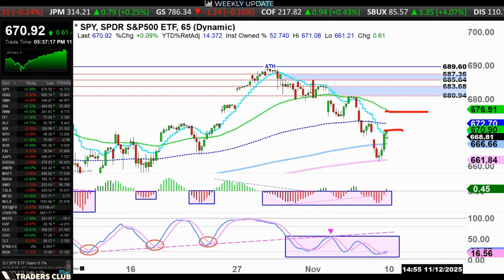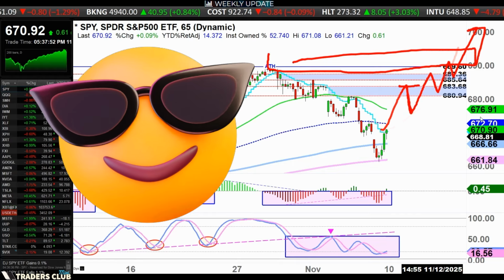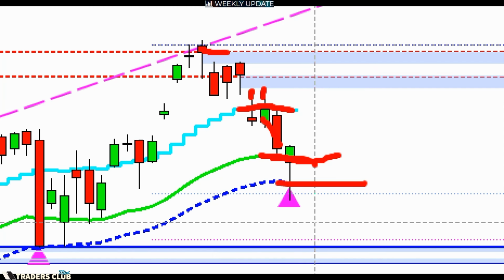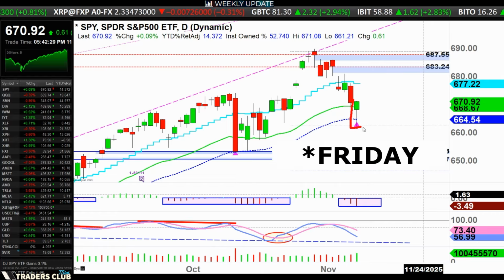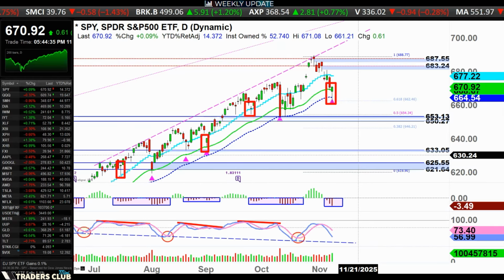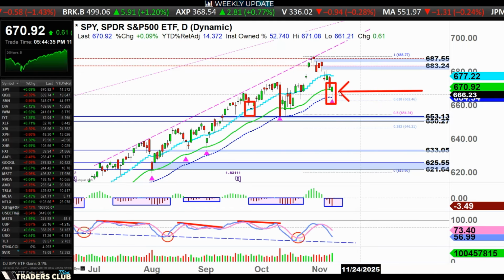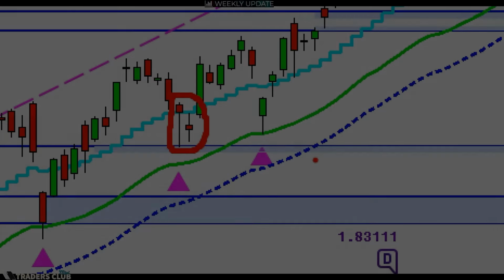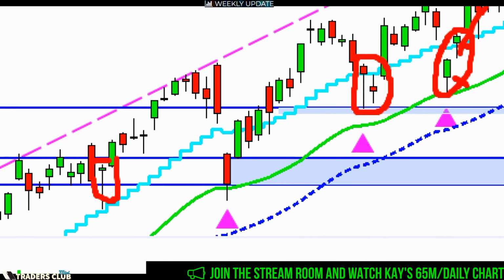SPY Perfect Hammer